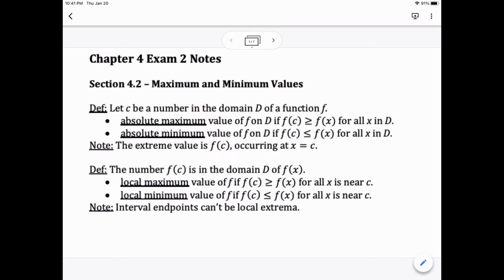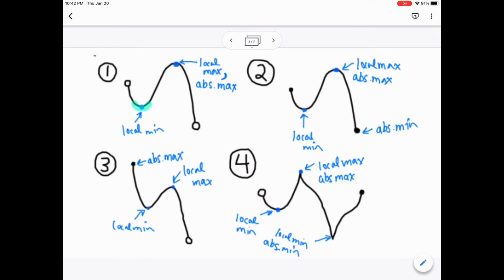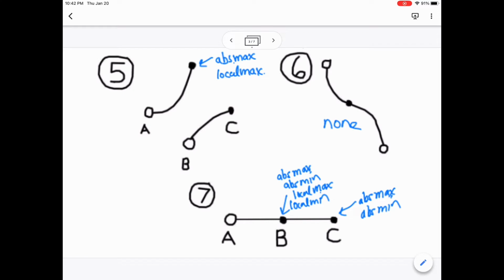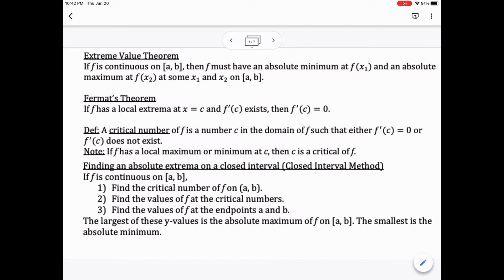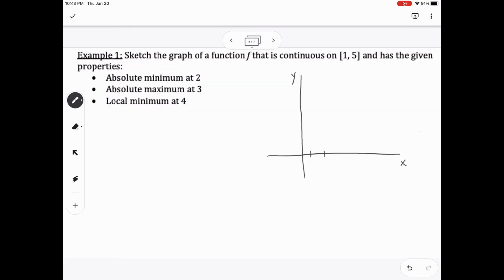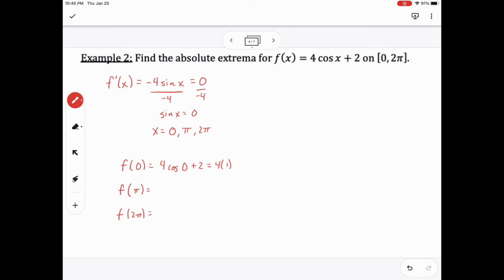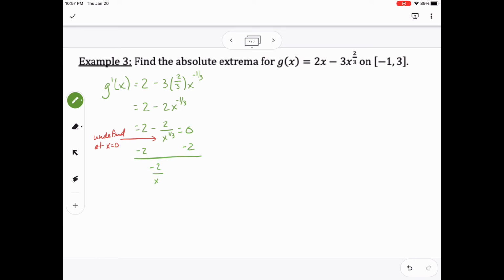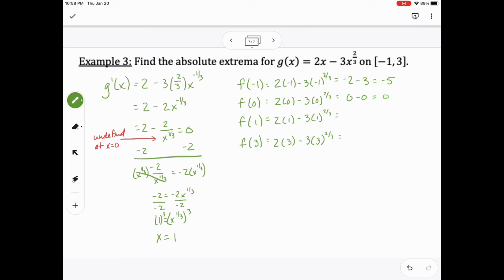Section 4.2 - Maximum and Minimum Values